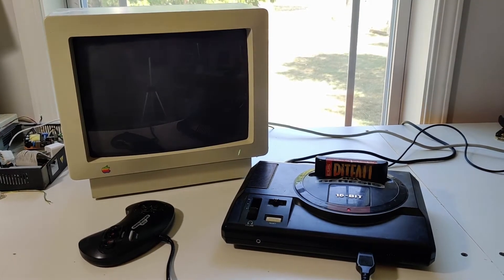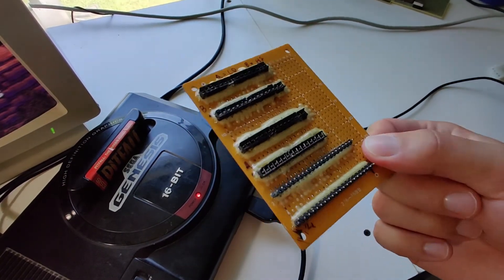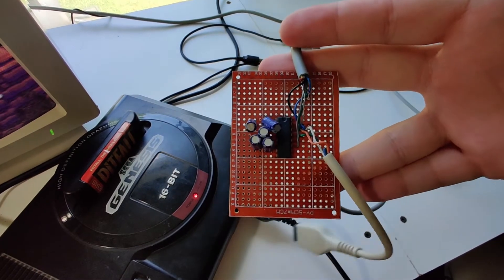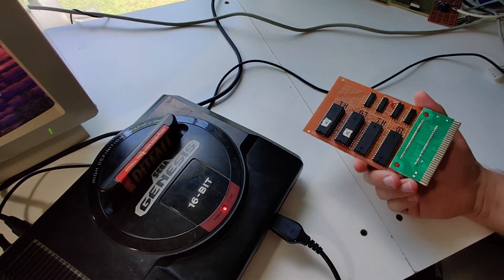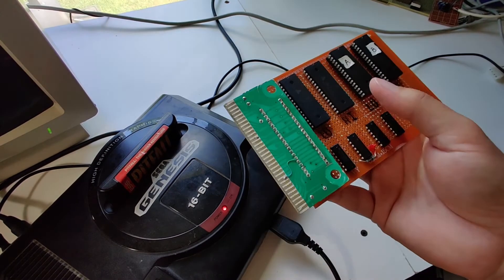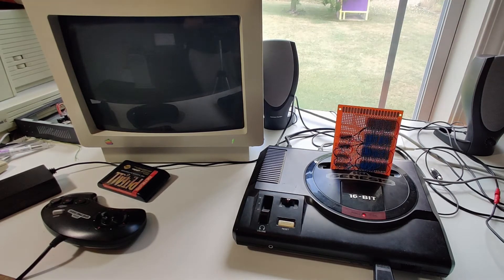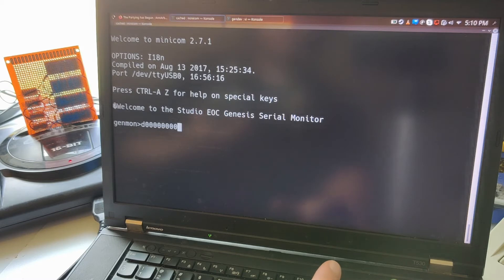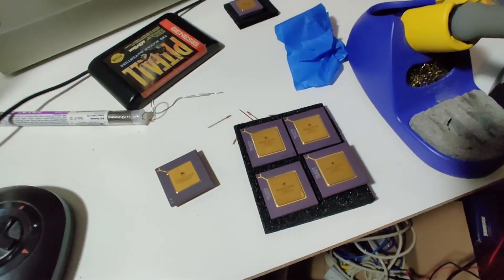Geek Rant #7 : Sega Genesis/Megadrive Serial Console and Homemade Dev Cart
This week, I'm sharing another of my harebrained hobby projects and show you how it's possible to use the Ext port on a Sega Genesis to communicate with a PC over serial. As well, we'll give a look at my memory-swapping ROM cart that can be used to upload and execute ROM images over serial on-the-fly.